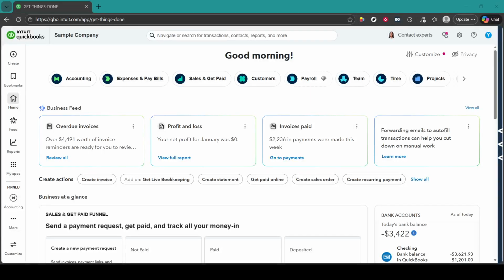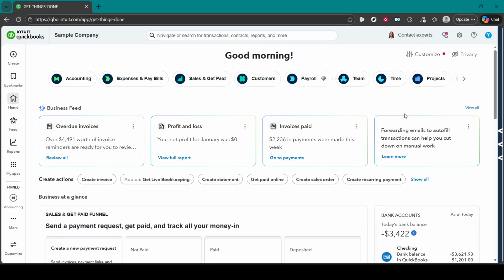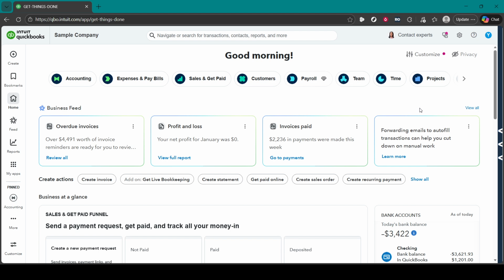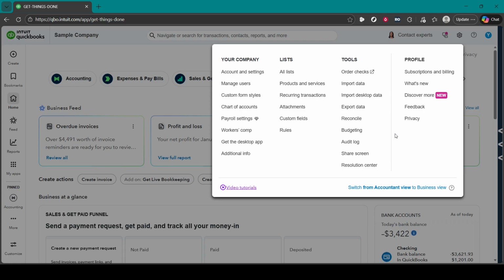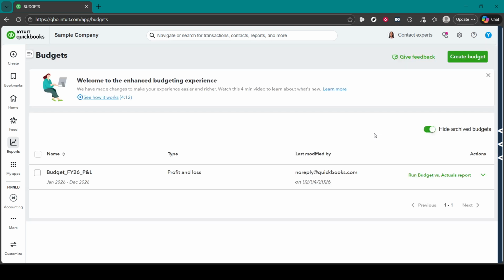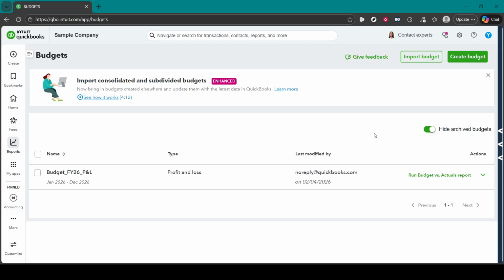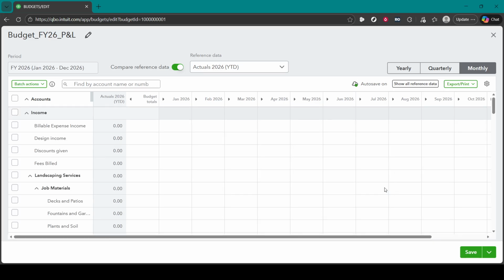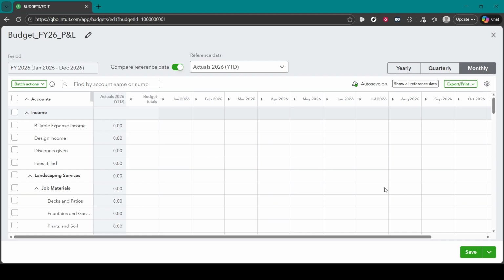How To Edit Budgets in QuickBooks Online (Easiest Way)(2026 Guide)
Your business goals are constantly evolving, and your budget should move with them. In this 2026 updated tutorial, I show you the easiest way to edit budgets in QuickBooks Online. Adjusting your financial targets is essential for maintaining accurate forecasting and keeping your "Budget vs. Actual" reports relevant throughout the current fiscal year.

We navigate the modern 2026 "Budgeting" dashboard to demonstrate a fast and precise workflow. You will learn how to locate your existing budgets, how to update specific line items or monthly projections, and how to use the "Copy Budget" feature if you need to create a new version without starting from scratch. This professional workflow is optimized for the latest software versions to help you master your business financials.